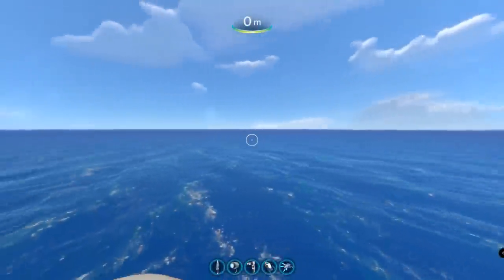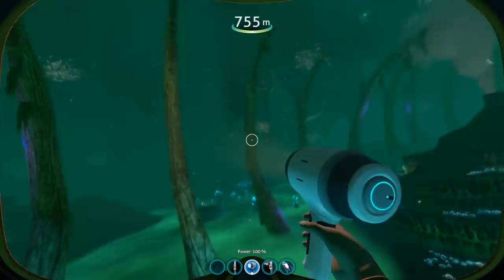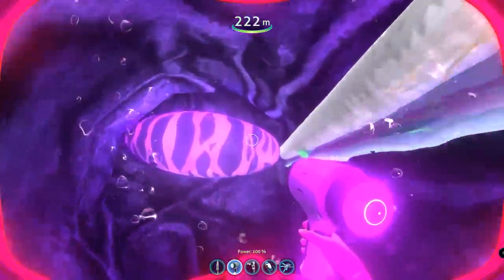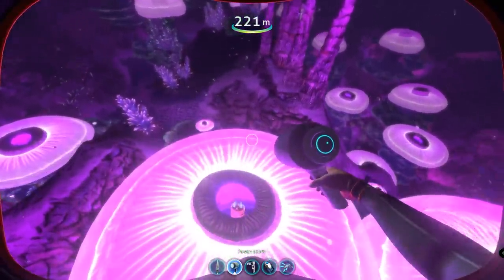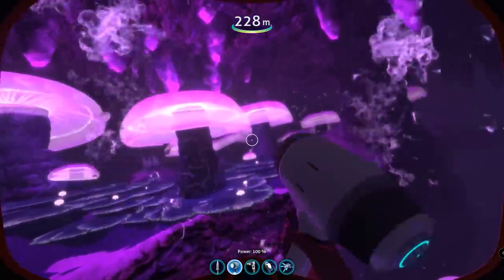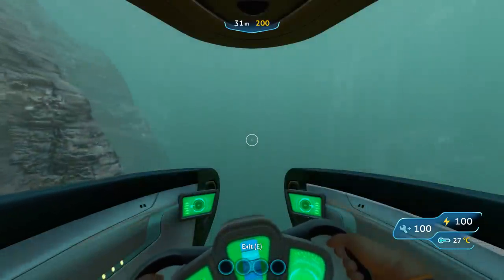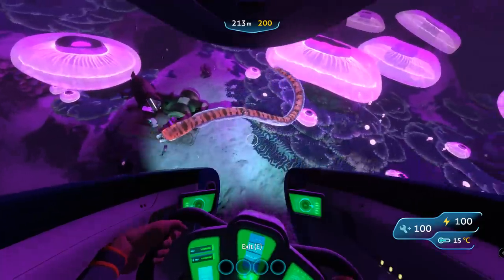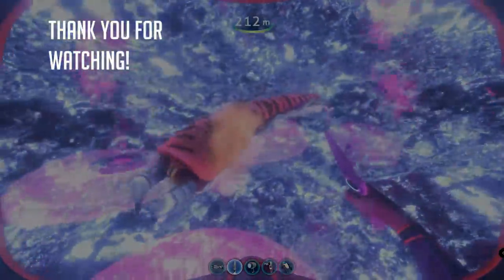Subnautica Lore: Crabsnake | Video Game Lore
In today's episode of Video Game Lore, we'll be diving back into the colorful, mushroom-filled caves of Sunbnautica and taking a look at the Crabsnake. I'll be telling you everything we know about them as well as any other interesting trivia that I'm able to dig up!